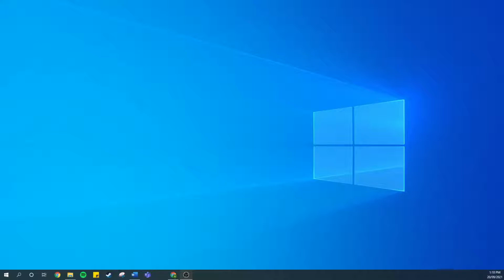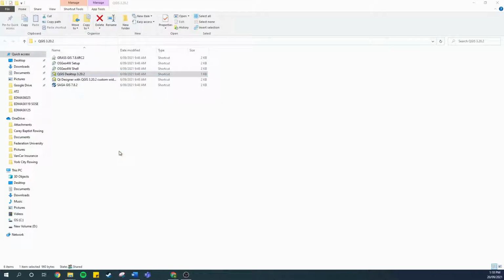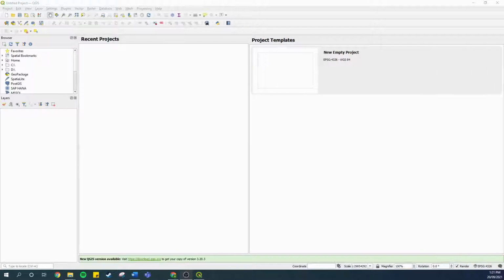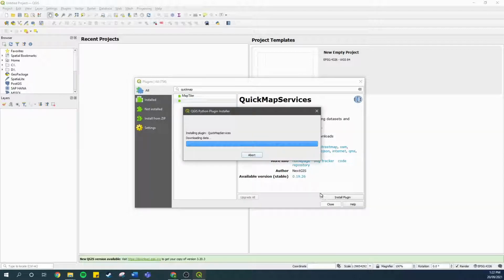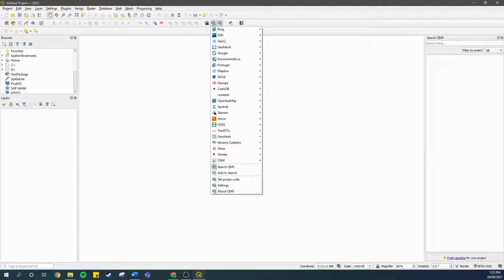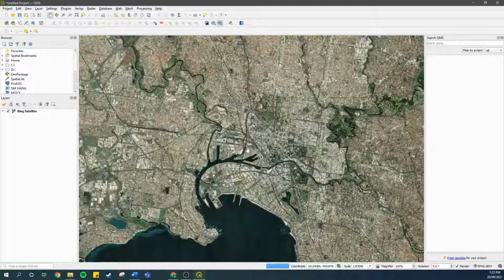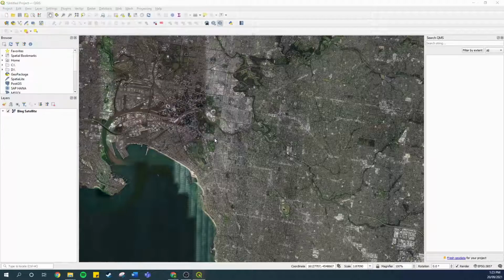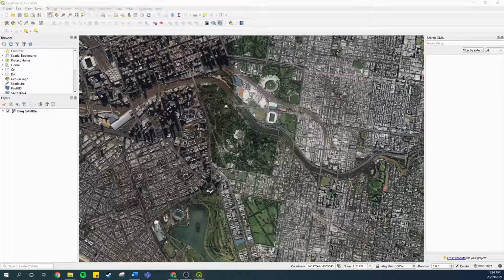QGIS PL Part 1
QGIS Professional Learning Seminar Part 1